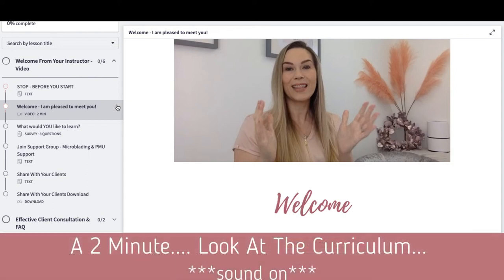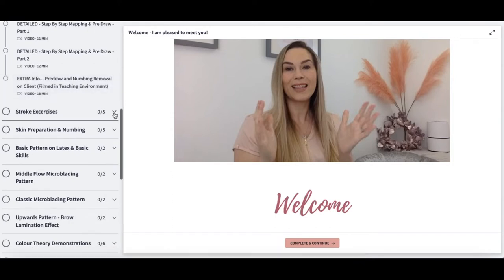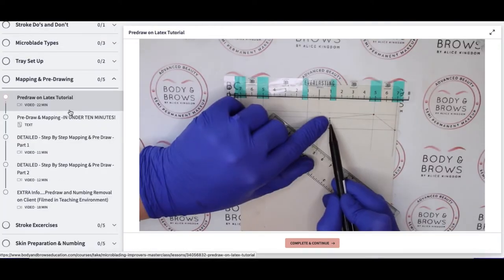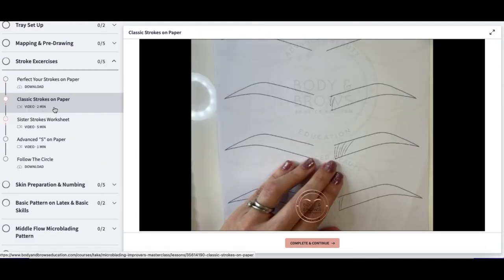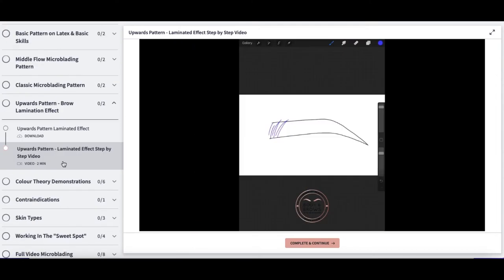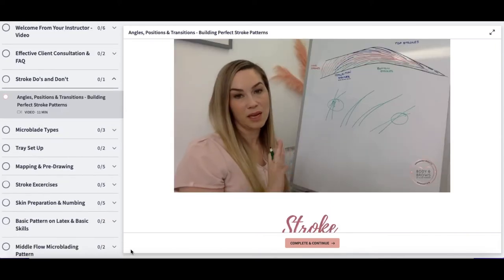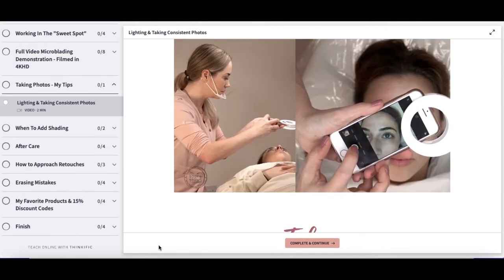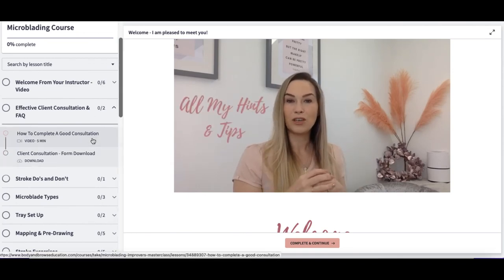Advanced Microblading Masterclass Course Overview... What's Included...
Are You A Microblading Artist?
Are You Struggling With Retention?
Is Mapping Taking Forever?
Is Choosing Colour A Chore?
Does Your Stroke Technique Give You Anxiety?
Do You Wish You Could Improve Your Results?
Was Your Training Lacking?
This Course Covers EVERYTHING from detailed mapping, hairstroke technique, Exercises, Pigment Choice, Colour Theory, Skin Types And SO MUCH MORE!!
Boost Your Skill And Your CONFIDENCE TODAY!